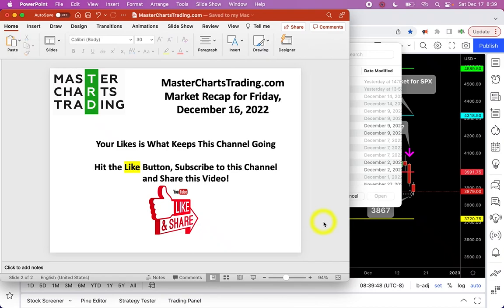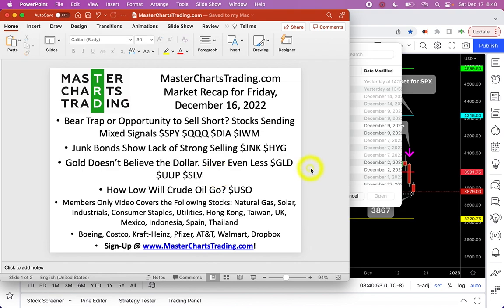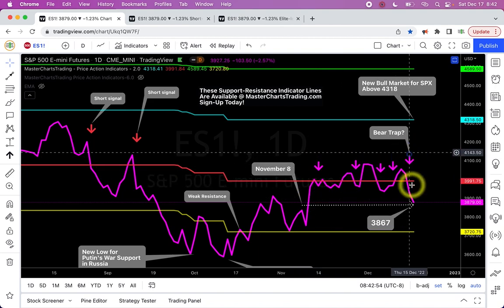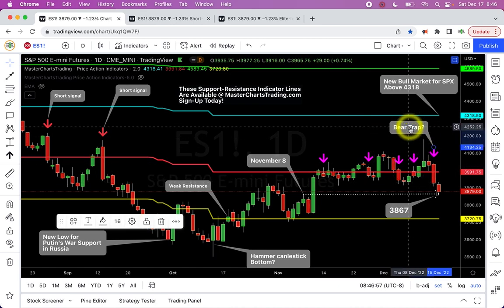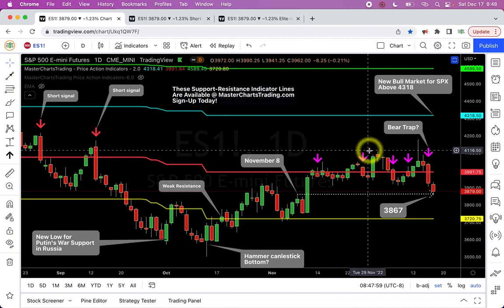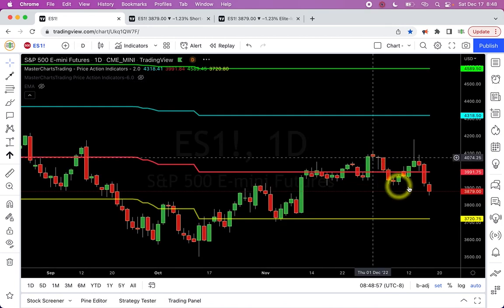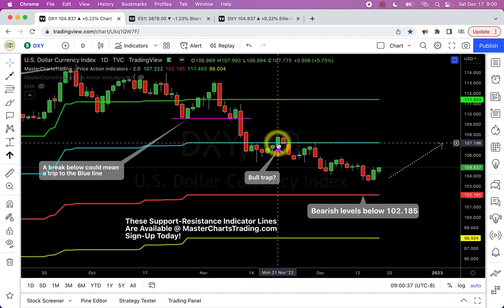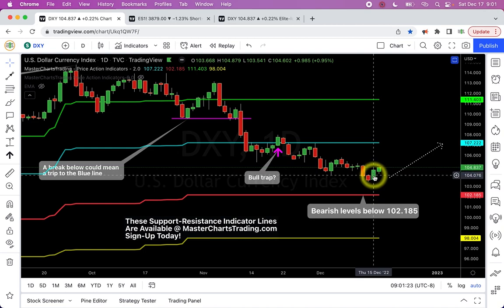Stock Market Recap December 16 2022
(00:00) Securities Covered
(01:30) Sign-Up for Trading Indicators & Newsletters

Bear Trap or Opportunity to Sell Short? Stocks Sending Mixed Signals $SPY $QQQ $DIA $IWM

Junk Bonds Show Lack of Strong Selling $JNK $HYG

Gold Doesn’t Believe the Dollar. Silver Even Less $GLD $UUP $SLV

How Low Will Crude Oil Go? $USO

Members Only Video Covers the Following Stocks: Natural Gas, Solar, Industrials, Consumer Staples, Utilities, Hong Kong, Taiwan, UK, Mexico, Indonesia, Spain, Thailand
Boeing, Costco, Kraft-Heinz, Pfizer, AT&T, Walmart, Dropbox